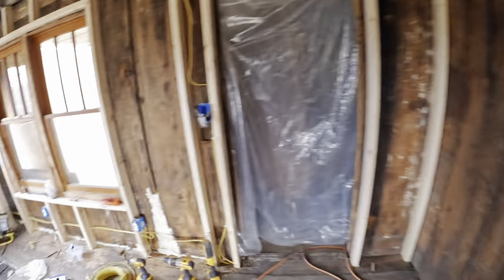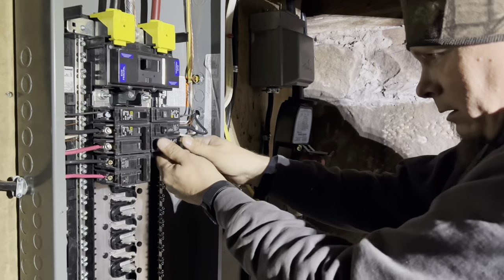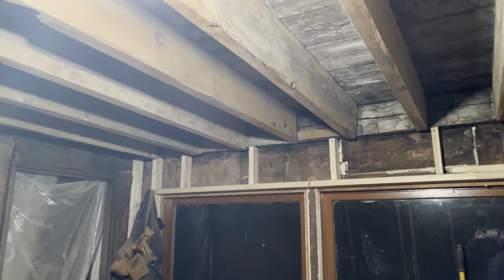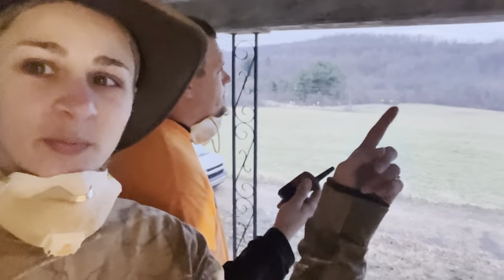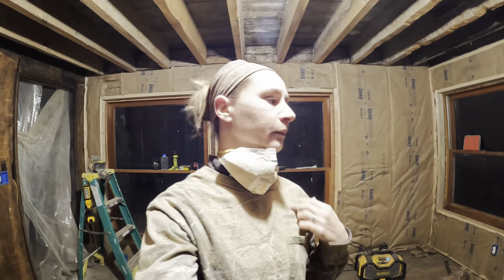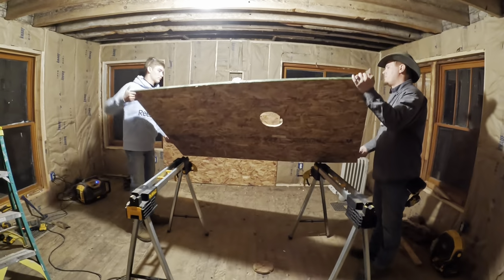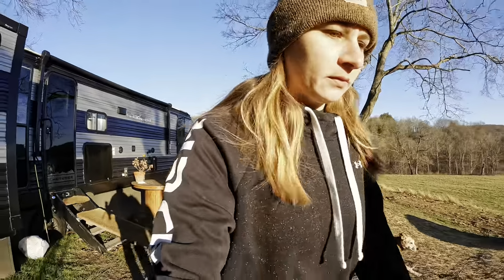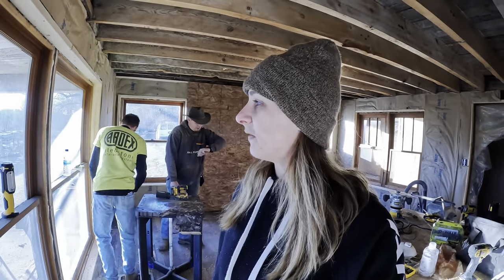1800s Home Renovation | 3 way switch | Insulation | Let there be Light.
Farmhouse renovation. Finish wiring electrical outlets and light. Get insulation done.
Quinten misses a big buck. Hit our new year goal!  This was a fun one.